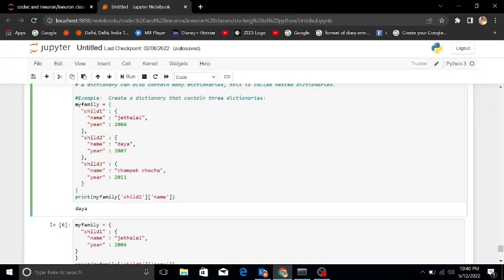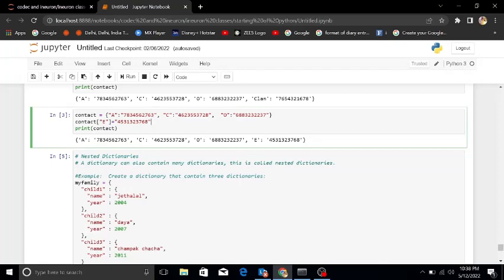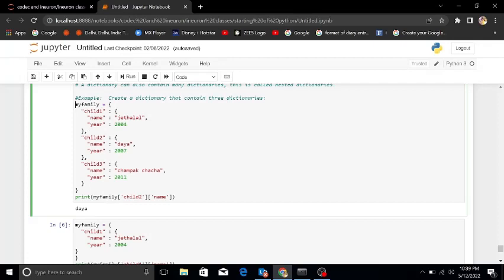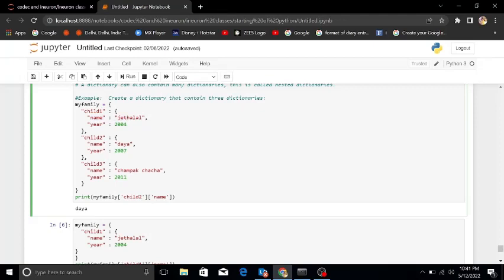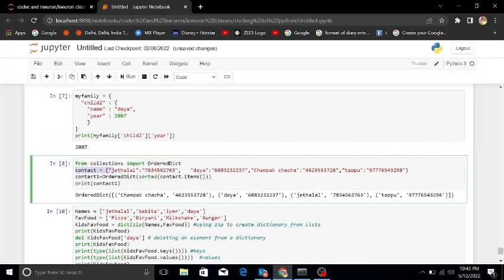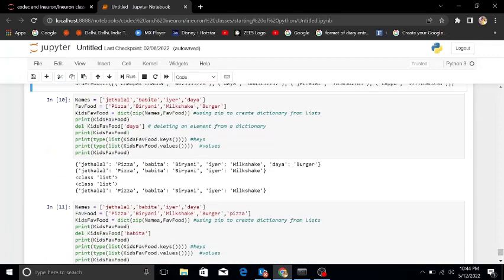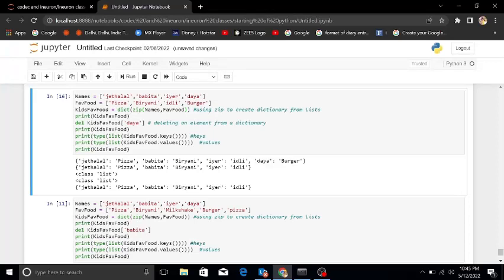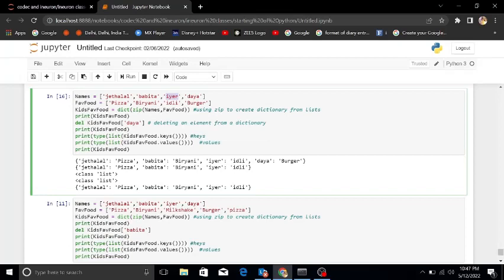Dictionary | Definition and interesting codes| Tarak Mehta ka ulta chashma |CodeWithDakshi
Hey guys🌸

Let's talk about dictionary amazing questions.
Let's see tarak mehta ka ulta chashma examples in this .

Please guys do 3 thinks :
1. Like my video
3. Share